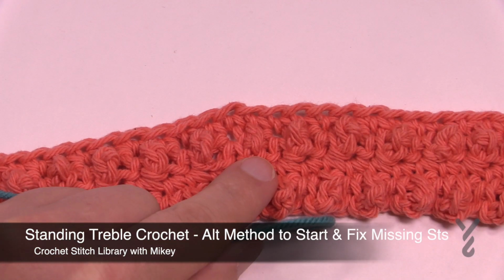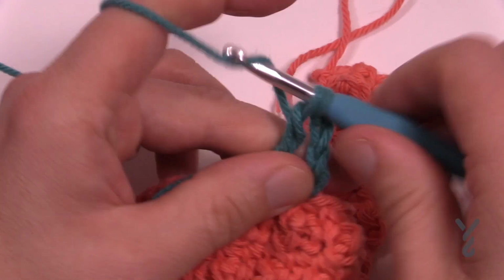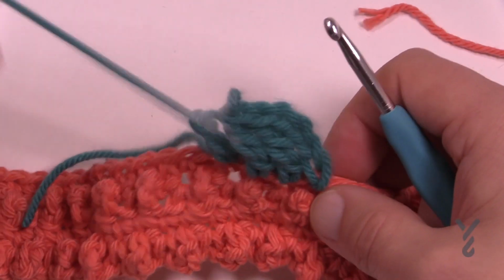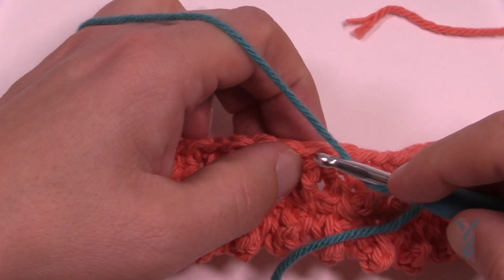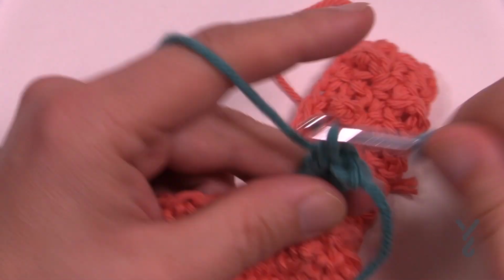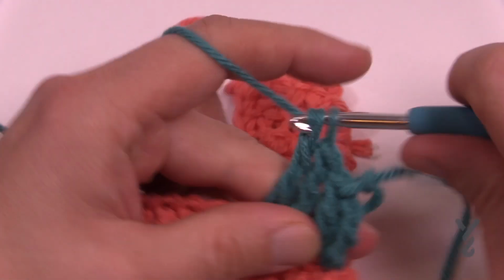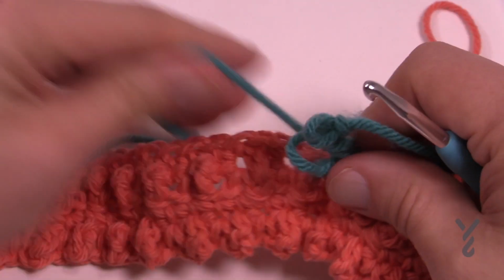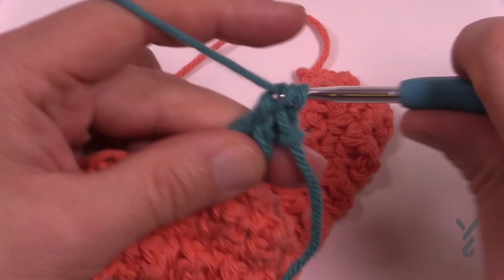Standing Treble Crochet Stitch | BEGINNER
Learn how to start a row or round as a Standing Treble Crochet Stitch.